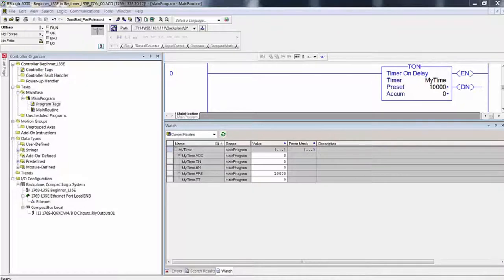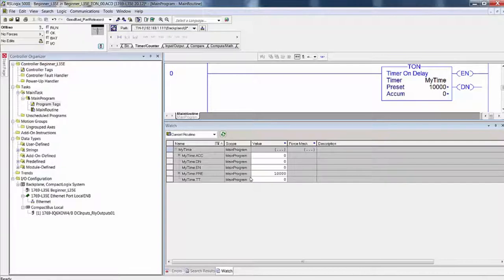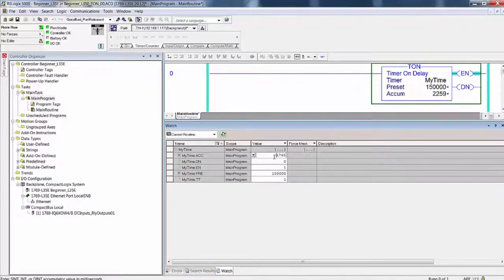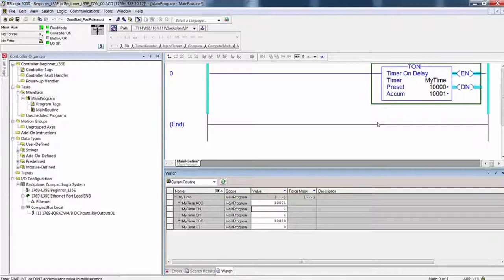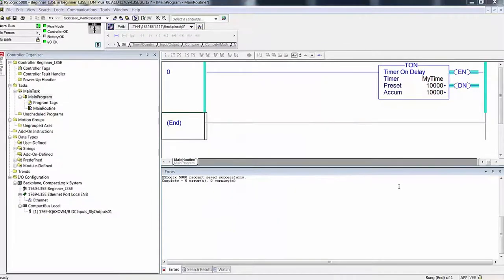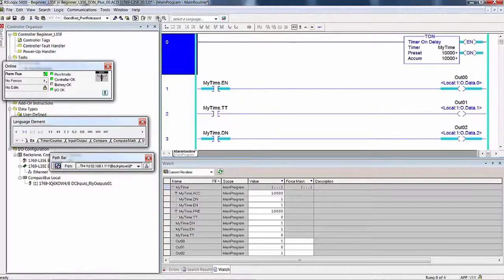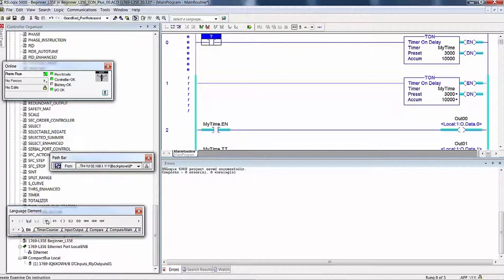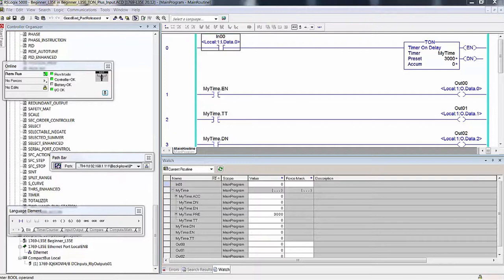14 - RSLogix/Studio5000 Manual Pt1 - TON Timer Data Type